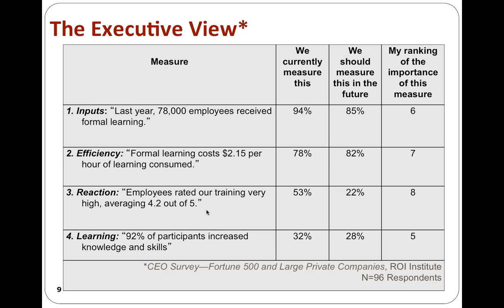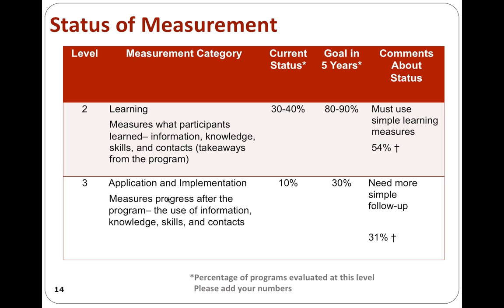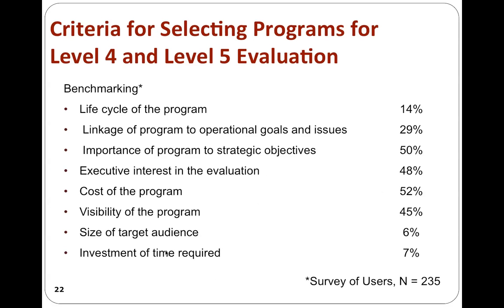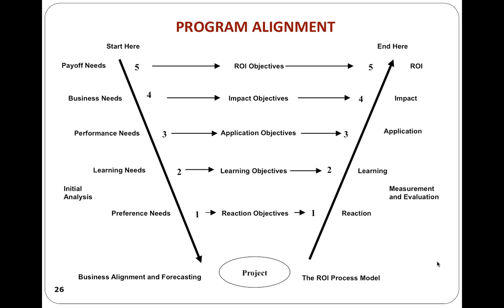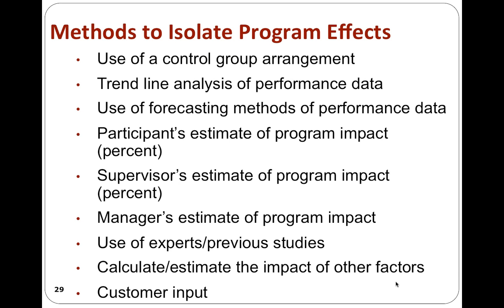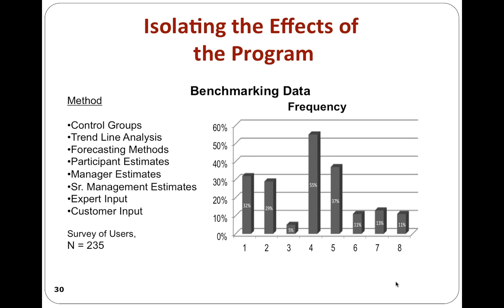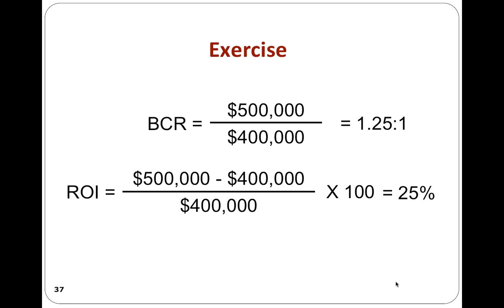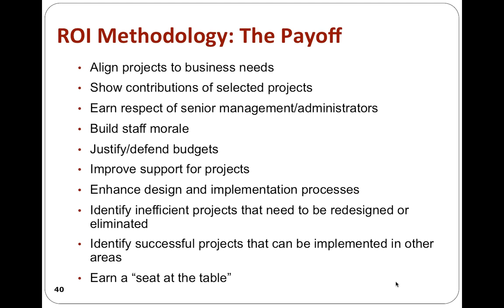How to measure the Impact and ROI of Product Training 8 26 13 10 21 AM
This is the recording of a webinar done with Mindflash and Dr. Jack Phillips of the ROI Institute.